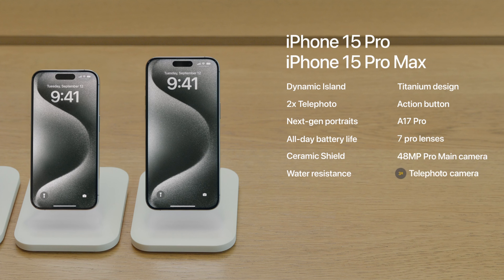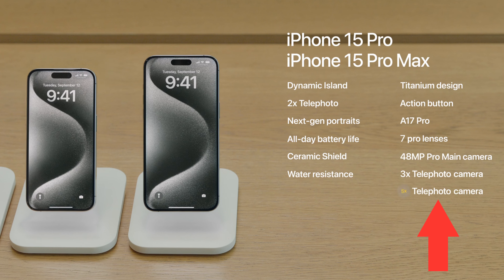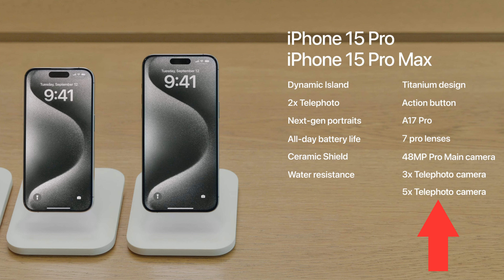Why I'm NOT getting the iPhone 15 Pro Max 2023 and Keeping My 13 Mini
Here's why I'm NOT getting the iPhone 15 Pro Max 2023 and Keeping My 13 Mini. When the 15 Pro Max was announced, I was interested. Really interested - especially in that new zoom lens. Ultimately, I’ve decided not to upgrade from my iPhone 13 mini for now. This video is all about all the reasons why I’ve decided to stick with my 13 Mini for now, and wait to see what the iPhone 16 brings.